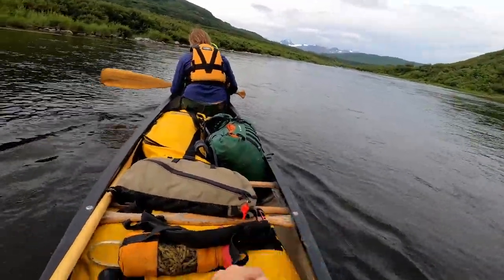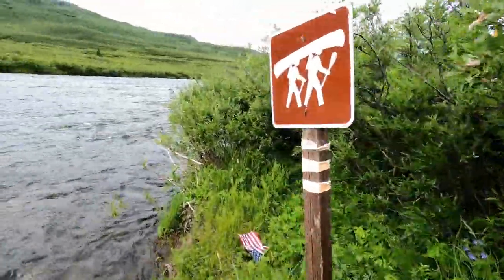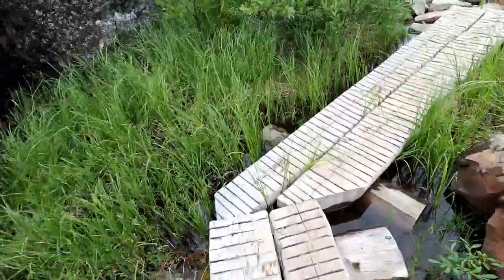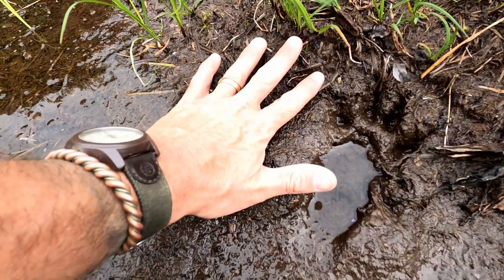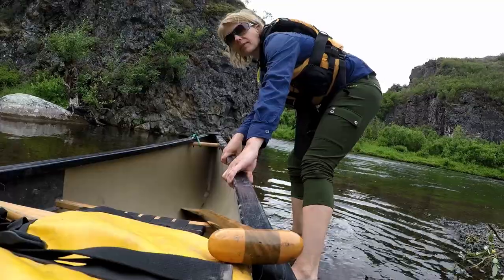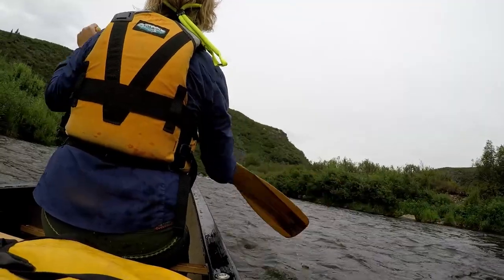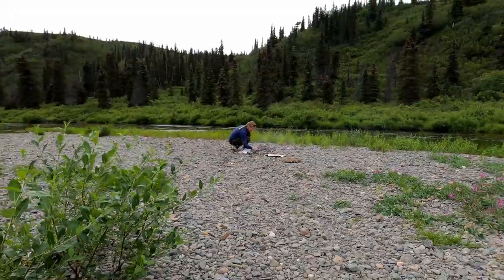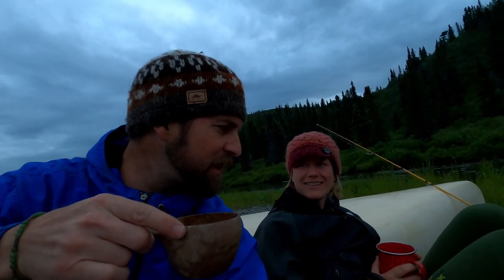Canoeing Alaska's Delta River, Episode 1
After 10 years of promising that we'd find time... after 5 toddlers spaced across a decade and a half, Alpine Greta and I FINALLY locked in a 3-day weekend to paddle Alaska's Delta River, taking off from Tangle Lakes on the Denali Highway, headed north through lakes 1-4 then beginning the Delta River, headed to the portage around the canyon, then paddling to the take-out at 212.5 mile on the Richardson Highway.

The Lakes, Portage, & Whitewater sections are included in this episode, so don't miss it!

After a summer of cool and wet weather, the river was UP! I've paddled this stretch 3x in three different years, and this was quite a spicy run in my Wenonah Solo Plus (royalex) setup for tandem paddling (this time).

We want to thank Turtle Fur, Wintergreen, Wenonah, Adventure Medical Kits, Sawyer Products, Alp-n-Rock, Le Chameau, Xtra-Tuff & Salmon Sisters, Wool X Wool, and Bending Branches paddles.

Comment if you'd like more details, tips, and/or logistics to any of these videos.

As we continue to grow our channel, we are incredibly honored by each SUBSCRIBER, and we are very thankful for all of those LIKES and COMMENTS. Our passion is storytelling, sharing the journey, and hopefully inspiring people to get outside, spend time with family, share love and faith with others, and to work hard in order to do amazing things.